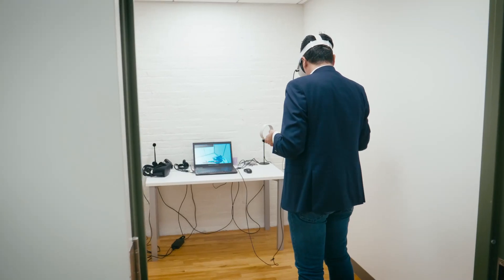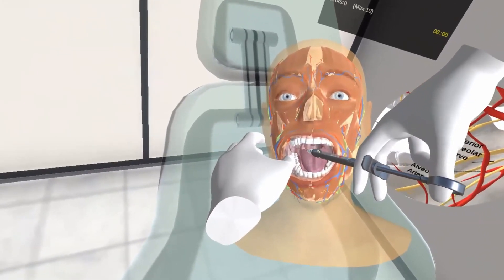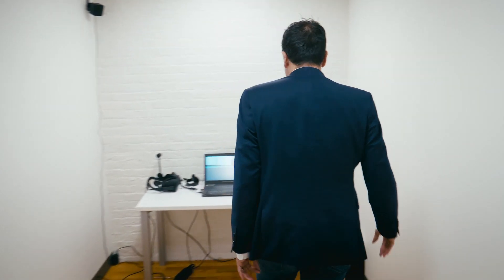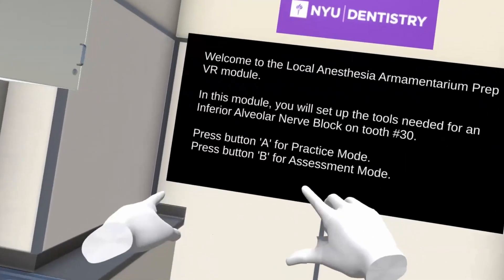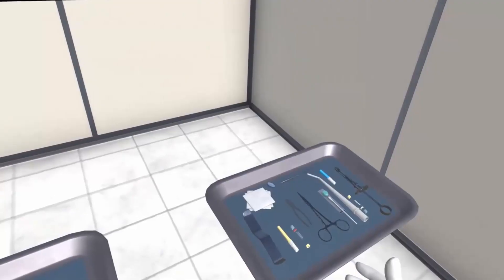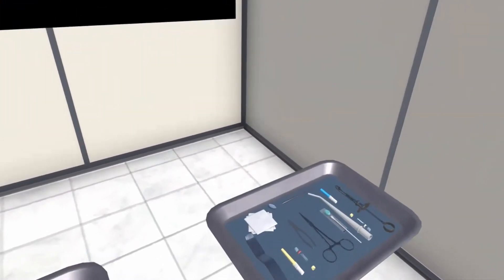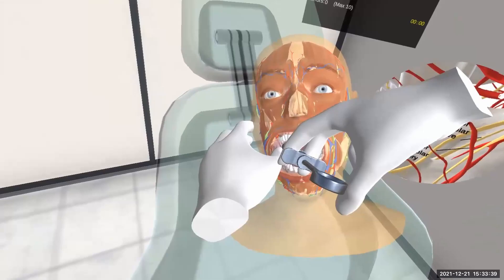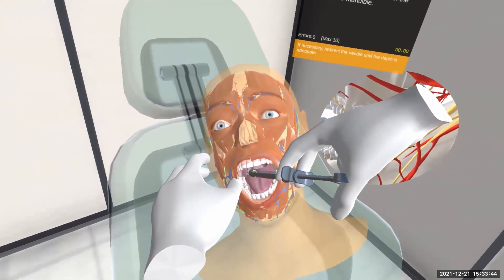VR Lab at NYU Dentistry: Intro for Students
This video tutorial is an introduction to the VR local anesthesia simulation experience.